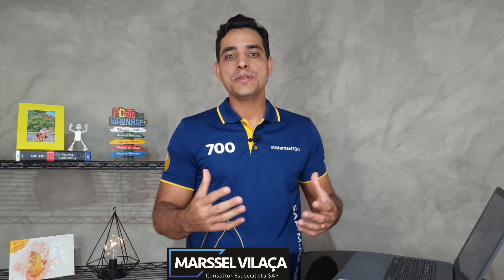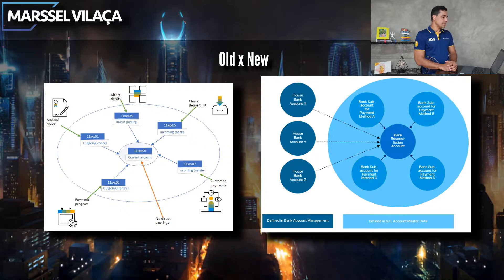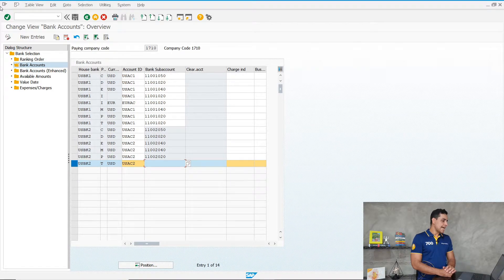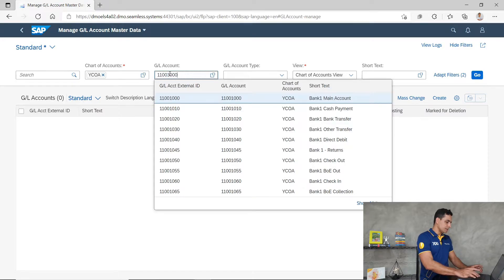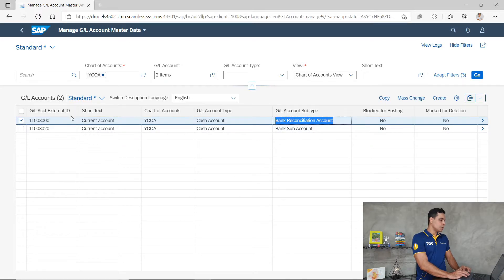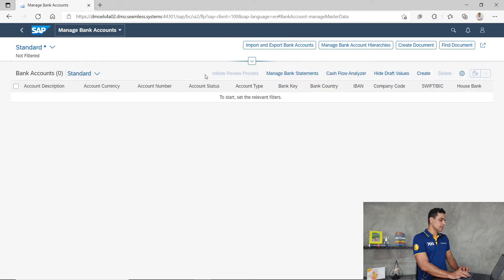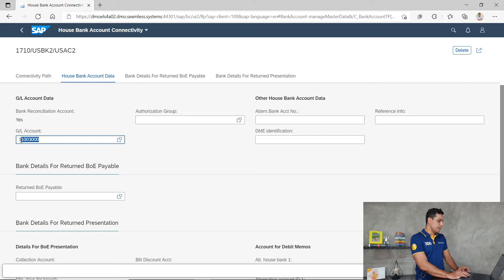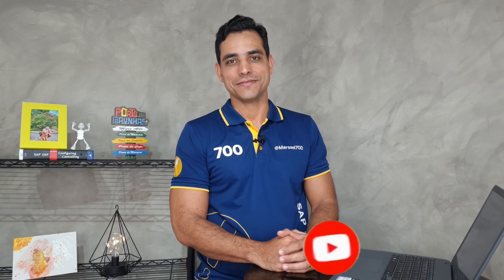How to set up? General Ledger Master Data account type cash.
Watch here the today's SUPER TIP!

Now get paper and pen, but if you're more hightech ... lol, open Notepad. But write down this tip.

In the video I will talk about new Bank configurations in S/4HANA Finance 2020.

In this latest release we have a new feature in GL account Master Data. Which is the new account type for cash account what requests a new configuration.

Hit PLAY!!!